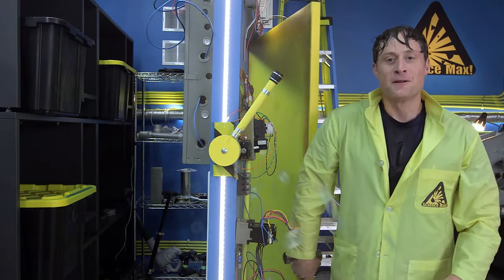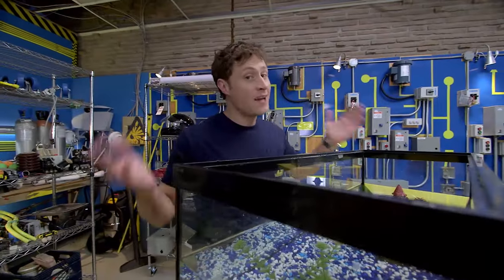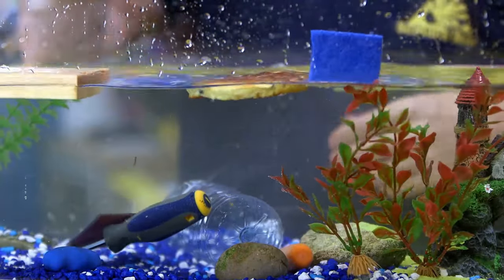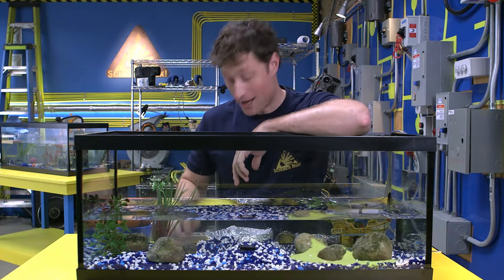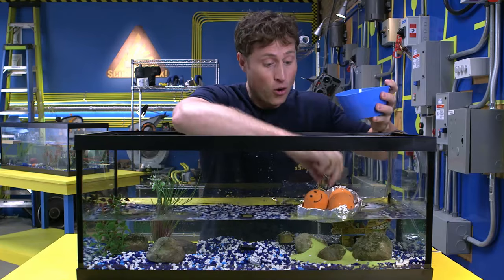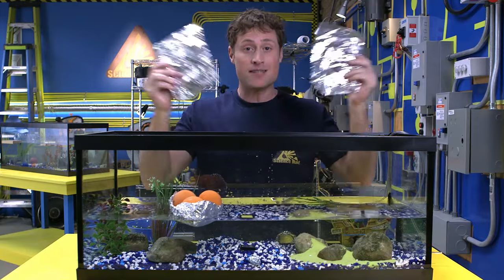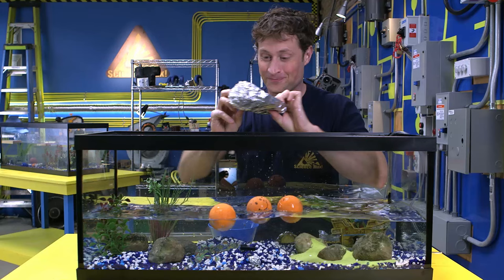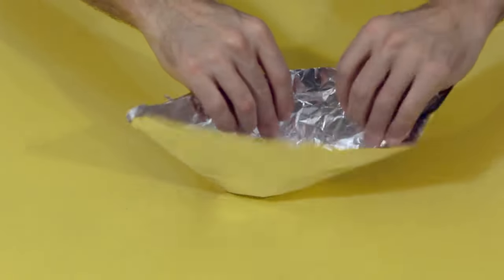Science Max | BUILD IT YOURSELF | Tin Foil Boat | EXPERIMENT